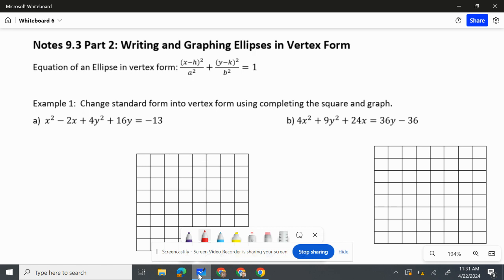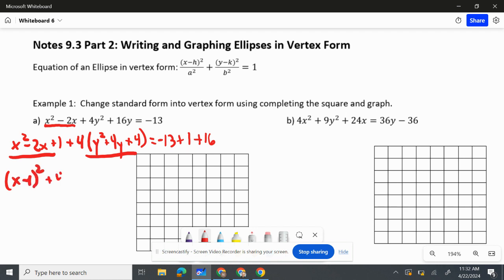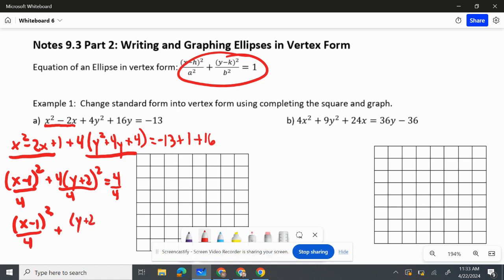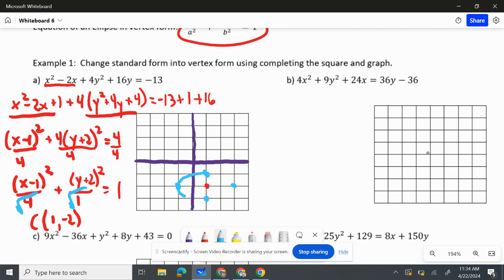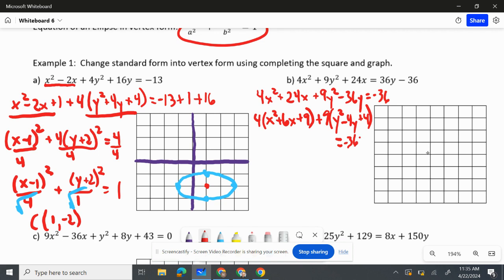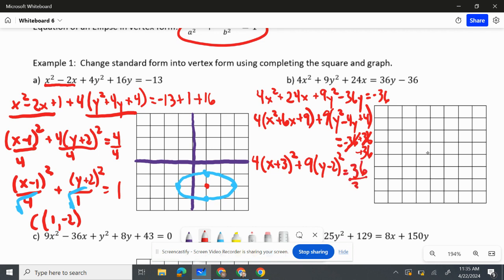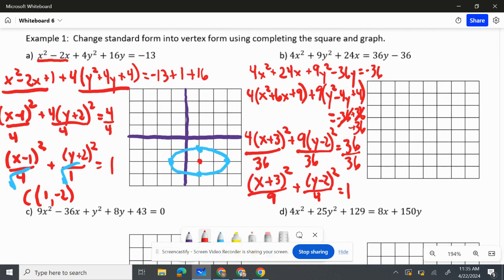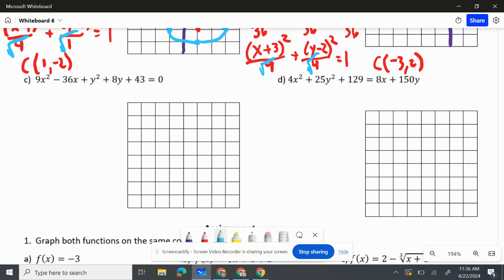A2 Notes 9.3 Part 2